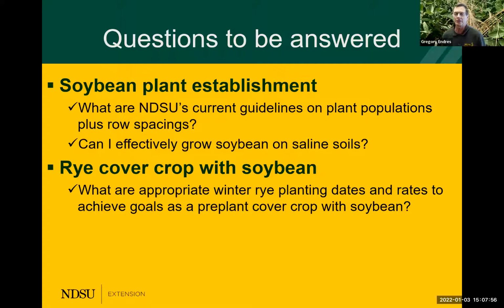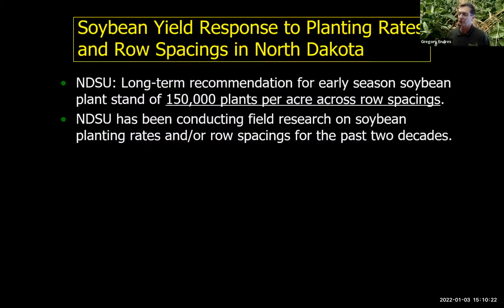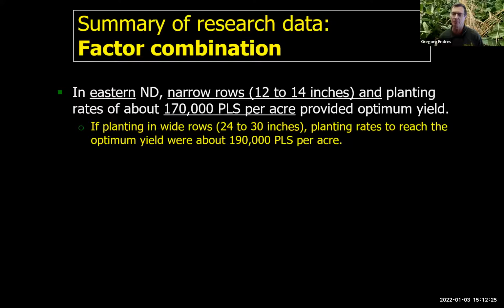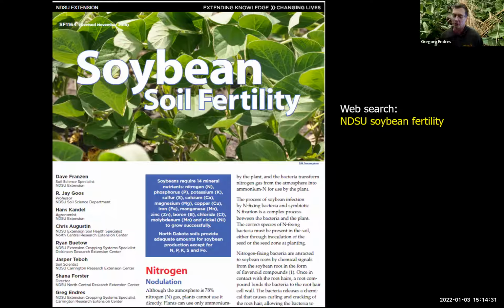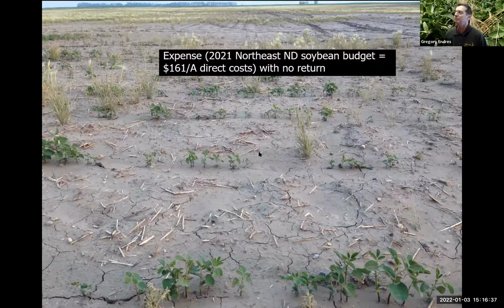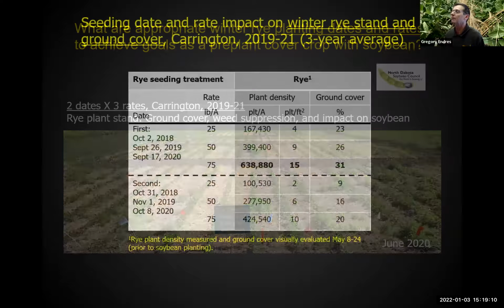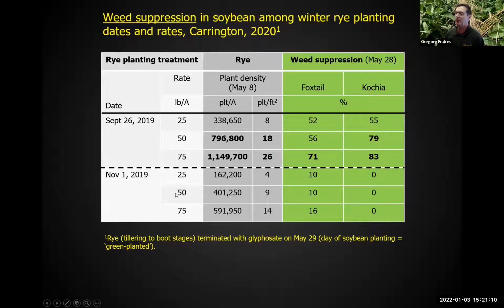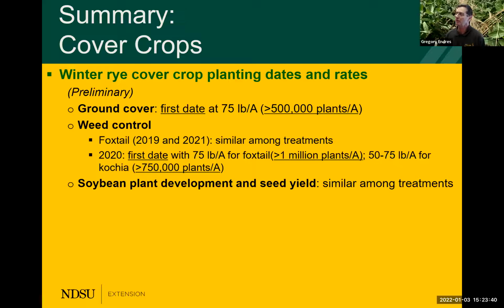Soybean Production Research and Recommendations with Greg Endres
Soybean Production Management: The 2021 cropping season was dry but late-season rain re-charged the soil profile. Every year soybean crop production depends on many timely decisions producers need to make. New research-based production information is generated annually and will be presented including, variety performance, disease management, maturity, planting date, seeding rate, in-season liquid fertilizer application, and cover crop potential.